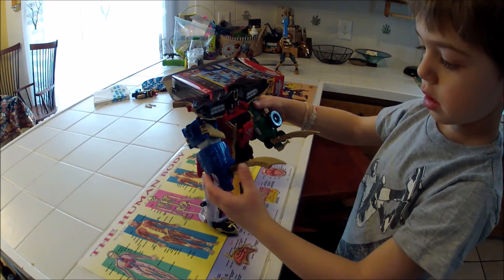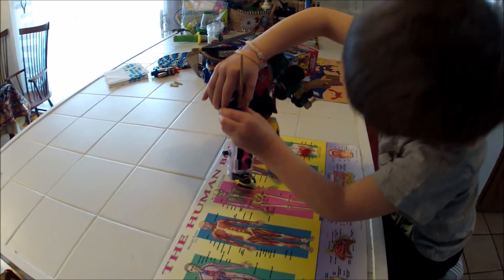Review for 5 Year Olds: Power Rangers Super Megaforce Legendary Megazord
My son really enjoys watching reviews on Youtube of Power Rangers toys that he would like to get.  He especially likes the ones from ShukuenShinobi.  After he received the Legendary Megazord for his 5th birthday he started acting out the online reviews.  I thought it would be fun and useful for other 5 year olds to see the toy in action and Evan was happy to show it off.